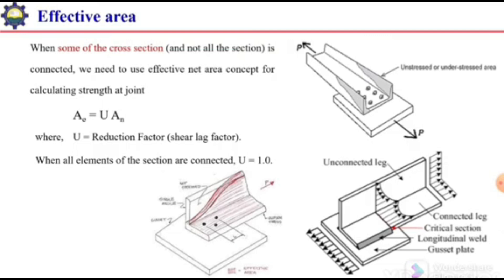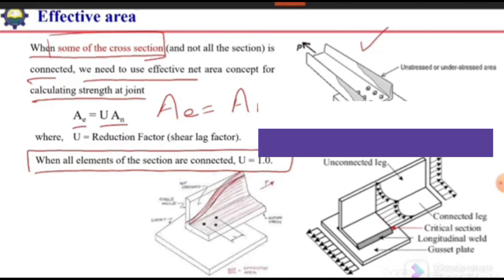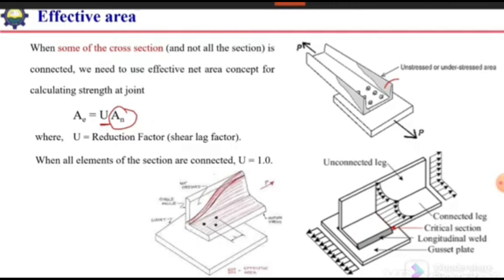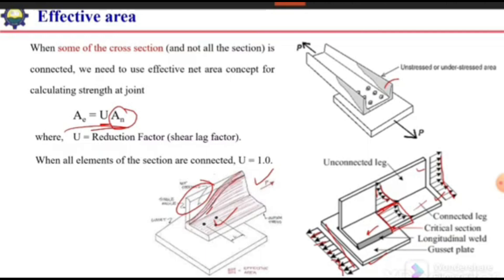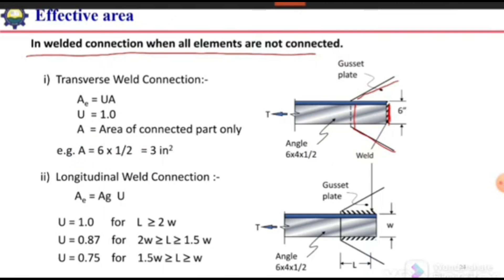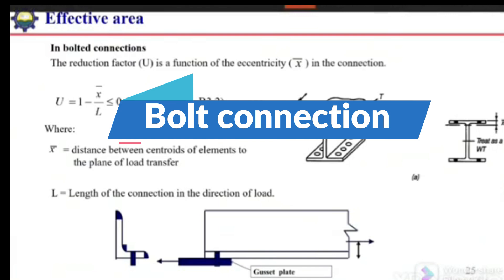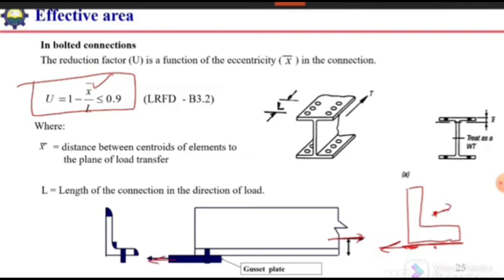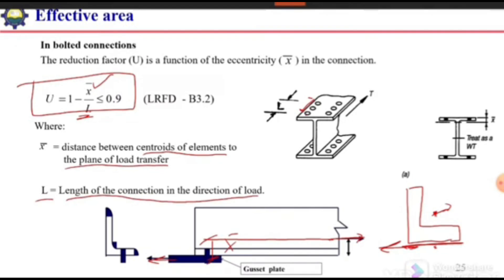Effective net area of angle sections |steel tension member| effective net area in bolted connections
what is effective net area of tension member in steel structure || calculations and examples|| effective net area||
Learn how to calculate the effective net area of angle sections in steel tension members, and understand its importance in bolted connections!

In this video, we'll cover:

- What is effective net area and why is it important?
- How to calculate effective net area for angle sections
- Examples and illustrations of effective net area in bolted connections
-transverse weld connection
-longitudinal weld connection
- Factors affecting effective net area (e.g., hole diameter, spacing, and edge distance)
- Design considerations for optimizing effective net area

Whether you're a structural engineer, civil engineer, or architecture student, this video will help you understand the crucial concept of effective net area in steel design.

Video Sections:

1. Introduction to effective net area
2. Calculation of effective net area for angle sections
3. Examples and illustrations of effective net area in bolted connections
4. Factors affecting effective net area
5. Design considerations for optimizing effective net area
6. Conclusion and final thoughts